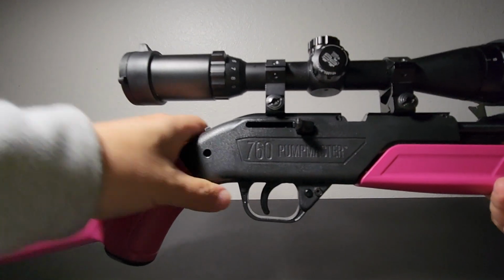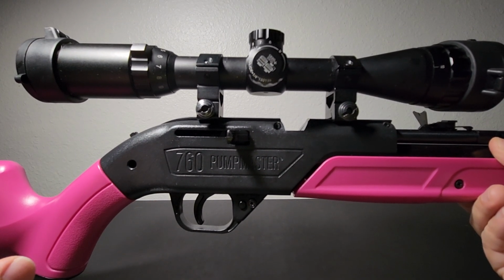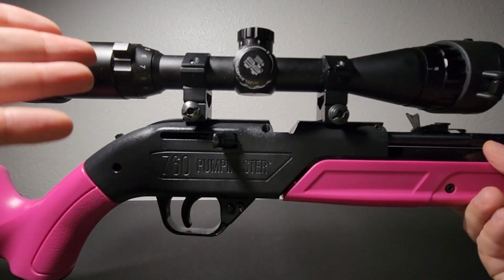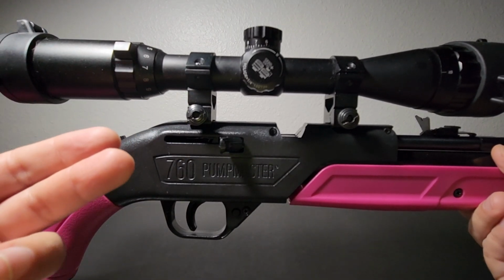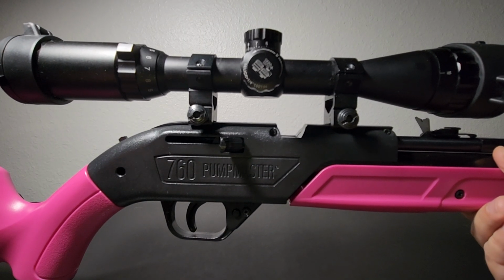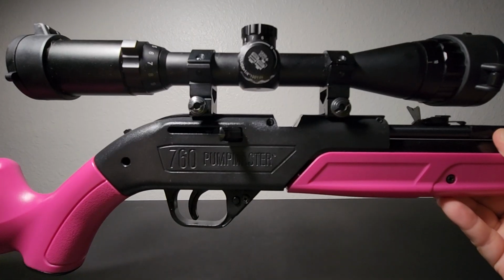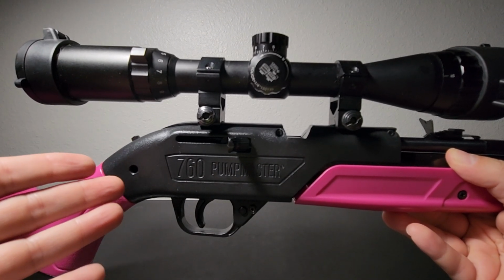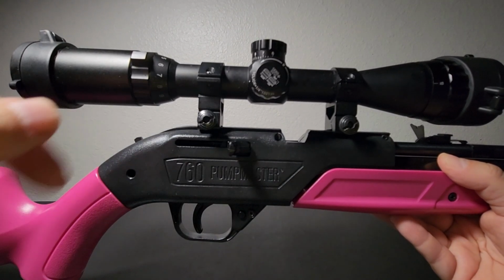Crosman 760 & Optics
If you go with a $20 scope, just make sure to know the hardsight accuracy. The Silver Points can deliver easy 1 1/2 accuracy at 12 meters. 7 pumps.

If your choice of scope does WORSE than hard sights, check your mounts. Remember to keep your hand off the scope while pumping. If the erratic hits keep on, you need to invest in a better scope.

Below is a perfect 760 fit.  Not too much money. Of course, if you like Tasco or another brand, just remember spending more can maximize your 760 shooting.

⚠️ UTG are break barrel rated. They will HOLD their zero when you pump your 760.⚠️